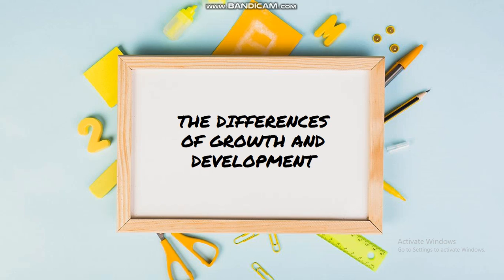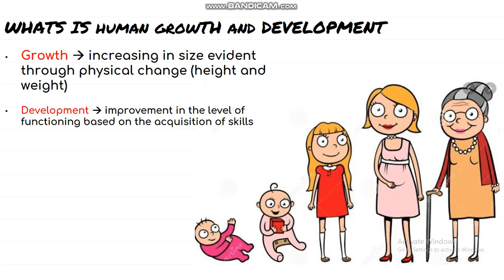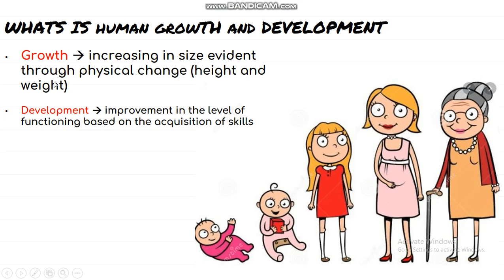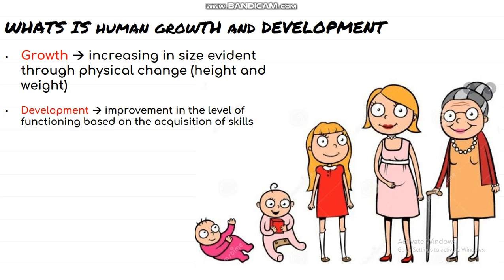differences of growth and development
human is going through the growth and development process in their life.